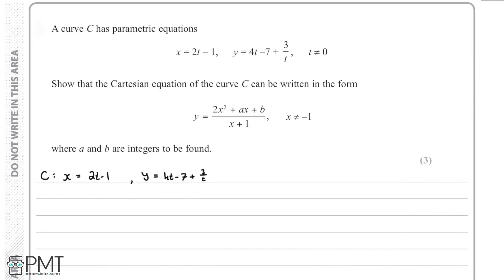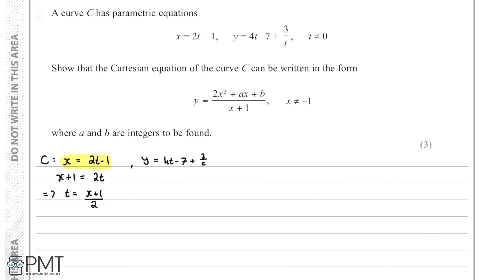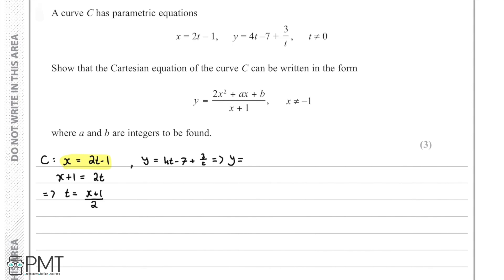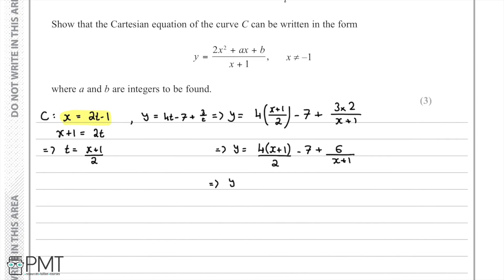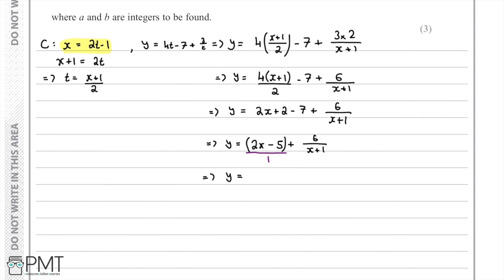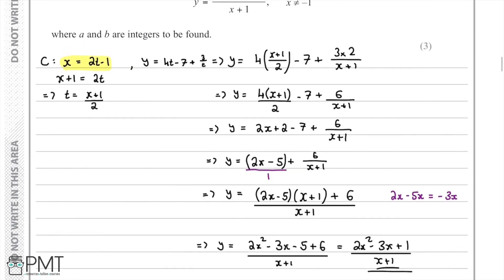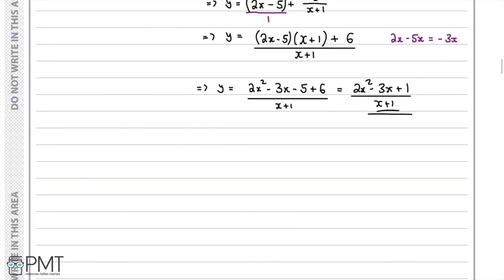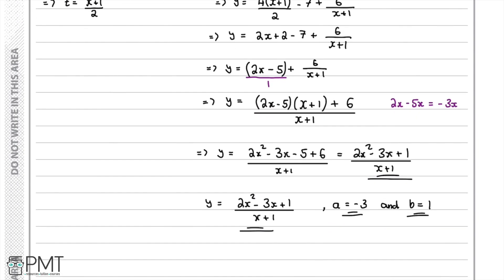Parametric Equations - Q1 | Maths A-level | PMT Education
This is the video solution for our Pure Mathematics A Level Parametric Equations Questions by Topic. You can watch all the videos for this question set in this playlist

You can also download a PDF copy of the Questions by Topic, mark scheme and model answers